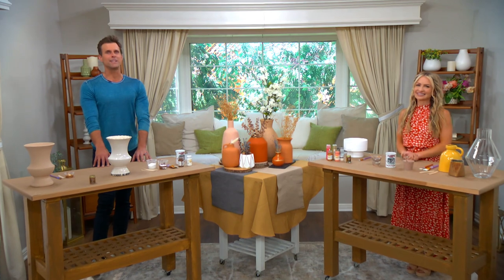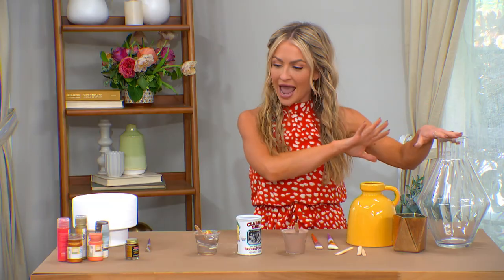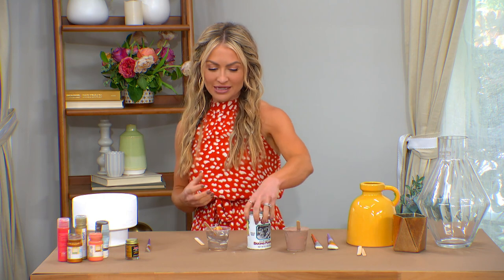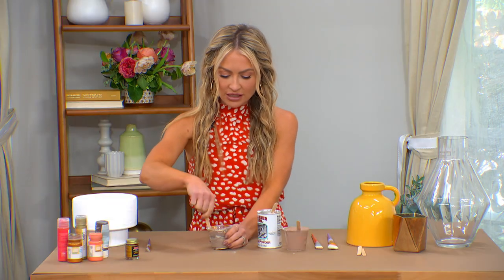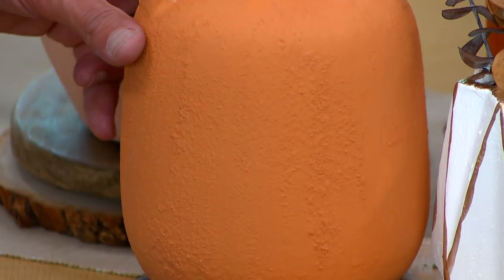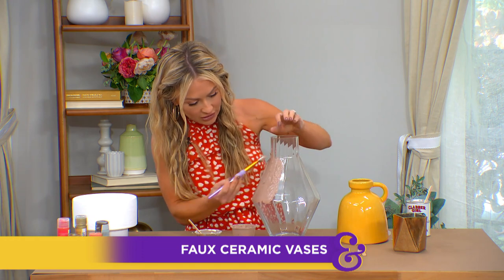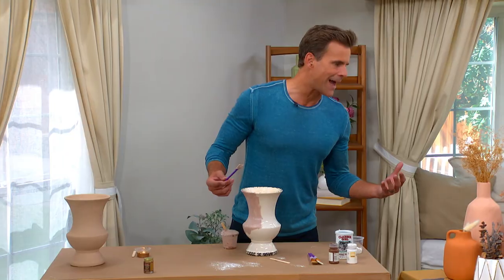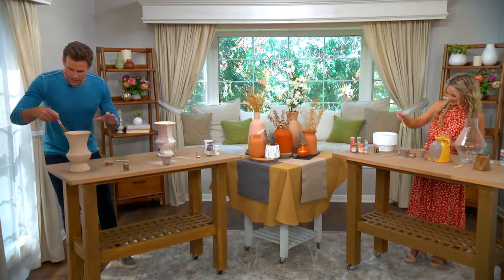Faux Matte Ceramic Vases - Home & Family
Maria Provenzano shows how to save outdated vases by adding a faux matte texture to them.